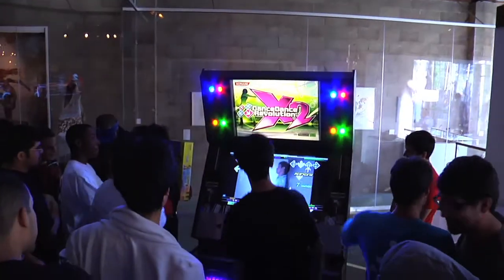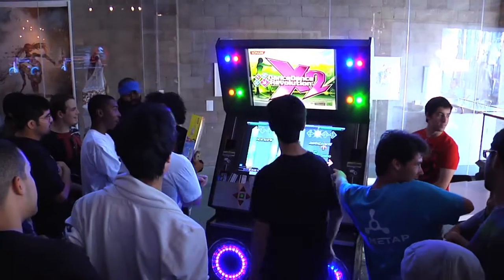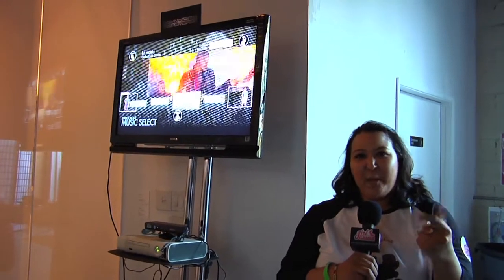DDR PS3 Launch f. Naoki Maeda!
GirlGamer headed out to the Royal-T Cafe for Konami's DDR PS3 launch with an interview and surprise dj set from creator Naoki Maeda!